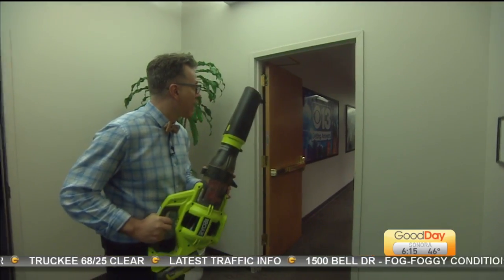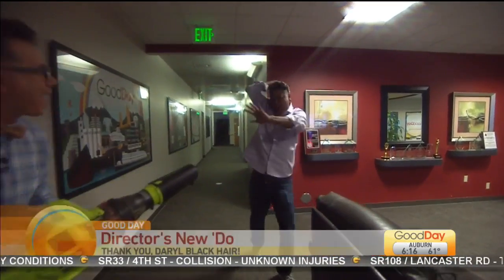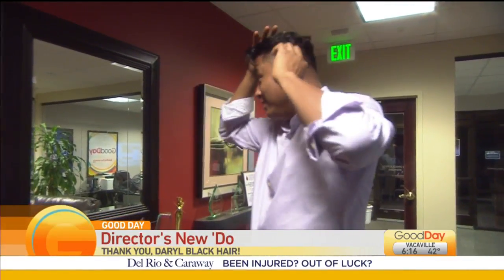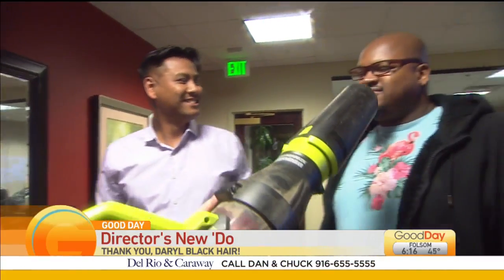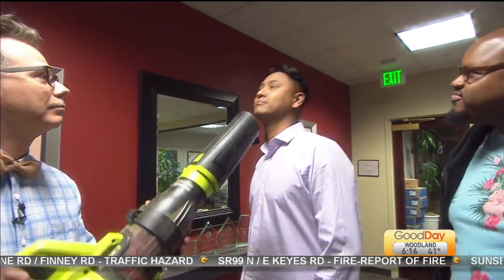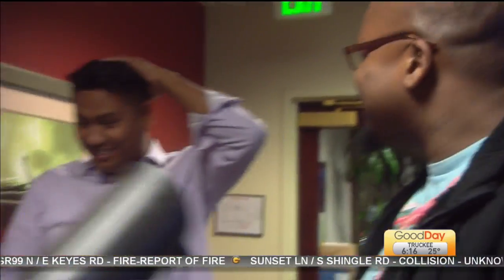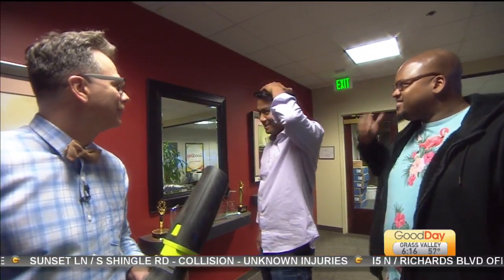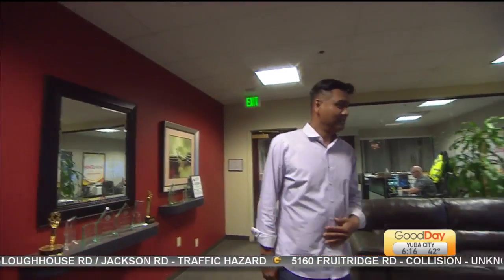Blowing Meris' Hair With A Leaf Blower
Cody tests the glue keeping on Jonathan Meris' new hair